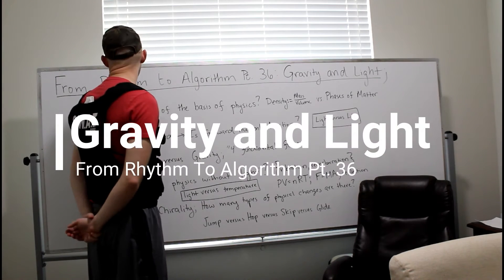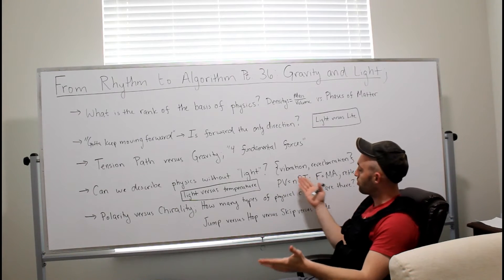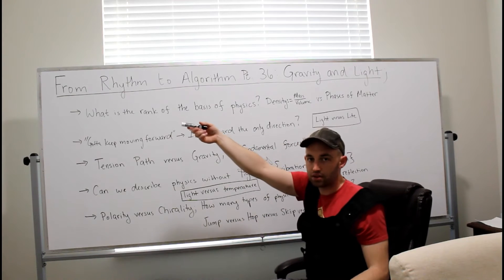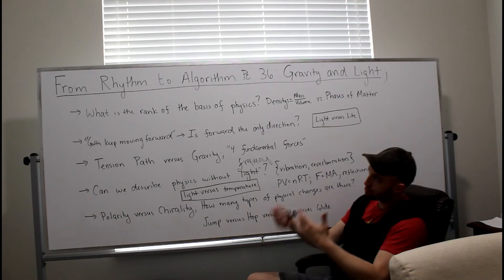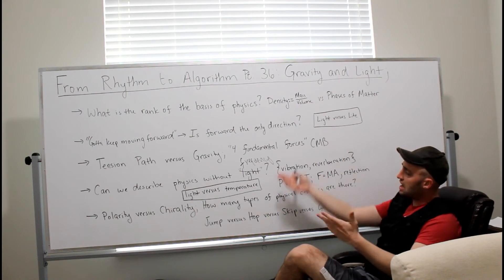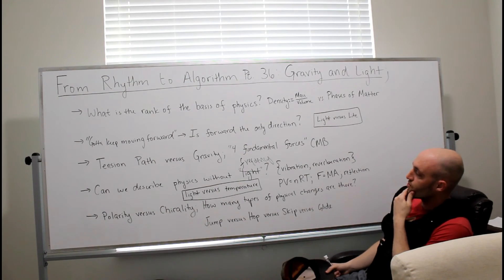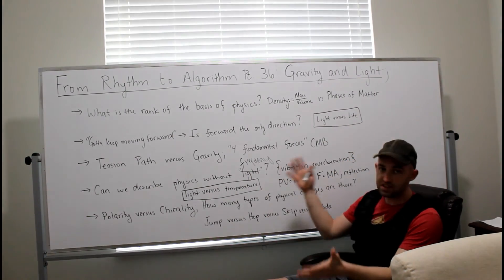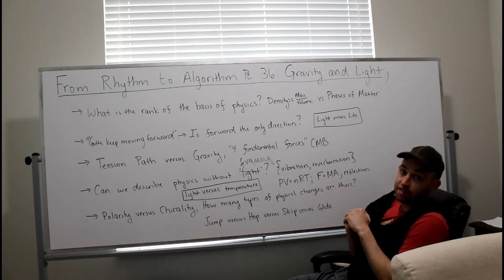Gravity and Light | FRTA Pt. 36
more free science